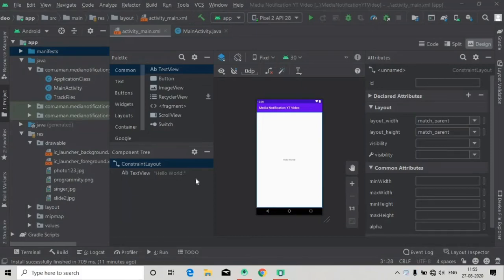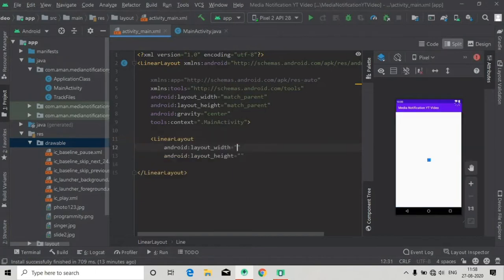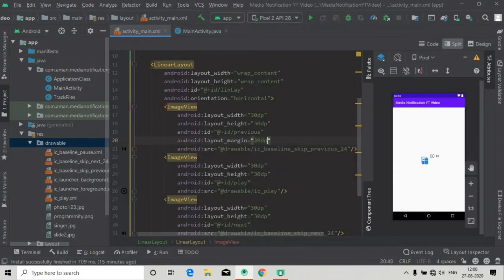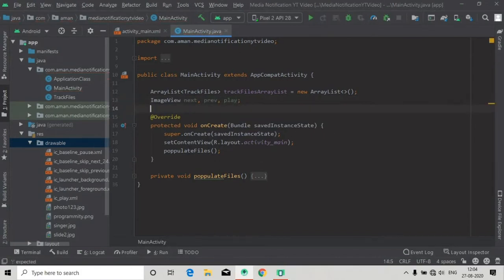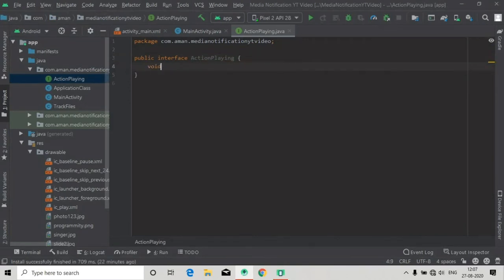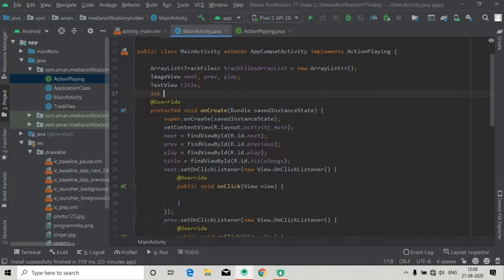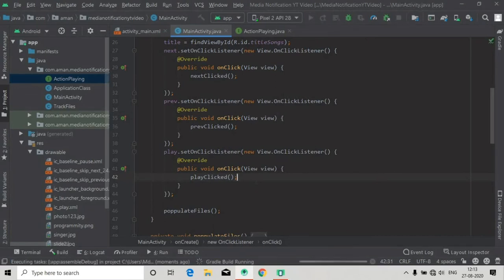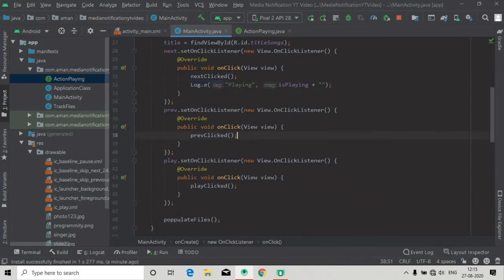How To Make Music Player Notification In Android Studio | Notification Status Bar MediaStyle Part 2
In this video tutorial we will create media player notification that will be showing in status bar to control over the musics in background.
This is part - 2 of this series in these videos you will understand the knowledege how to show the notification while music is playing from basic level to advance level.